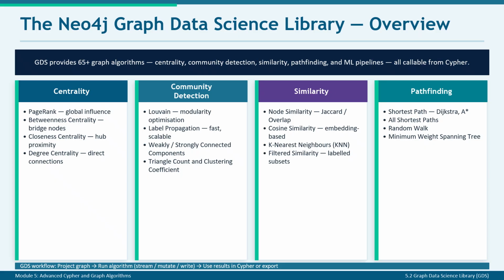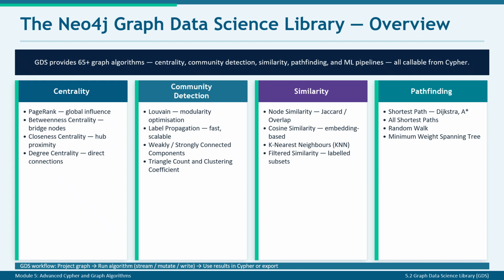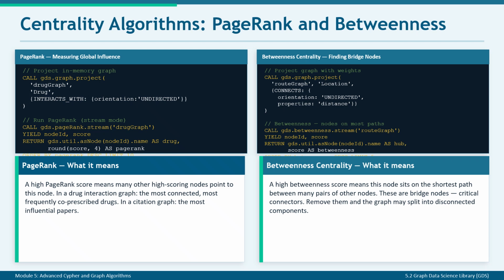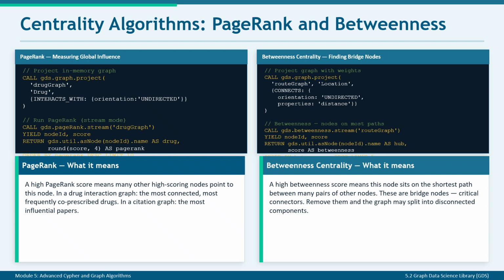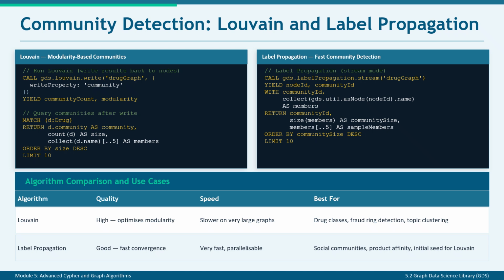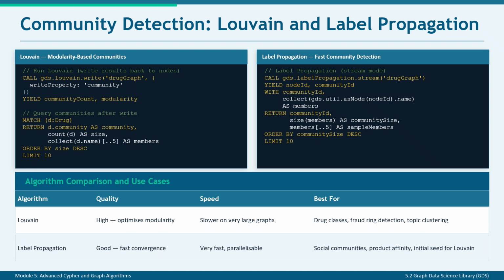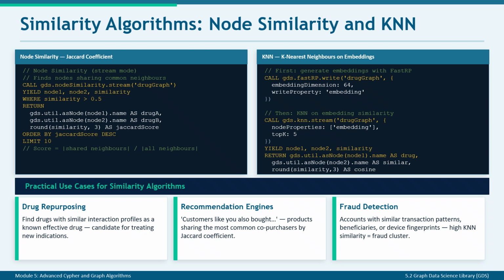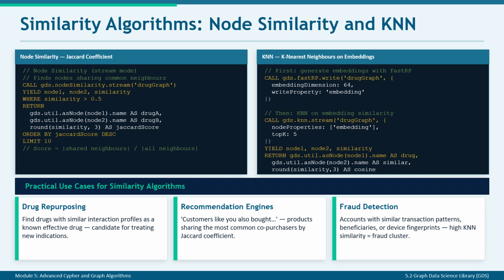Neo4J Graph Data Science Library (GDS)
5.2 Graph Data Science Library (GDS)
• Introduction to the Neo4j GDS plugin
• Centrality algorithms: PageRank, Betweenness Centrality
• Community detection: Louvain, Label Propagation
• Similarity algorithms: Node Similarity, Cosine Similarity